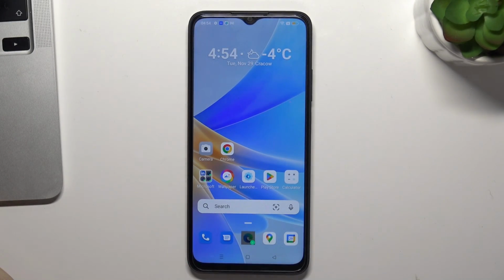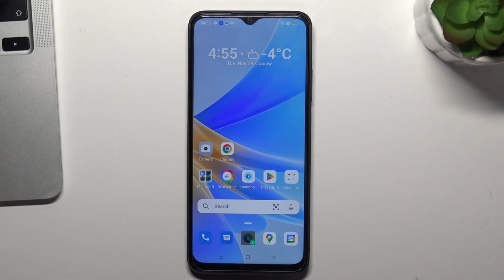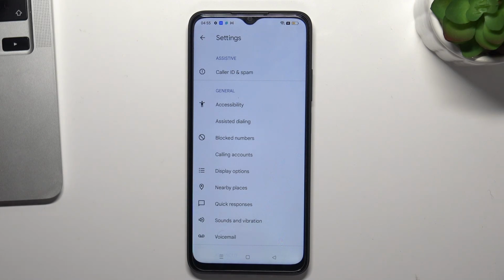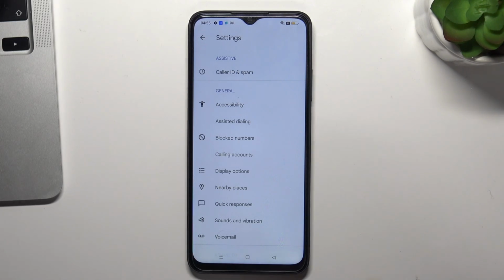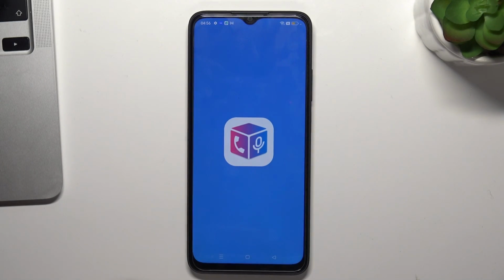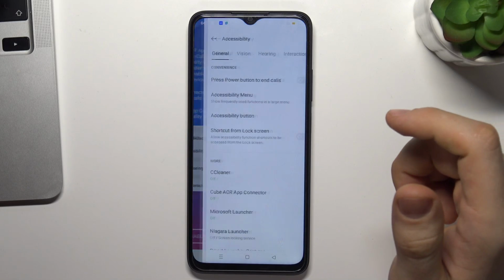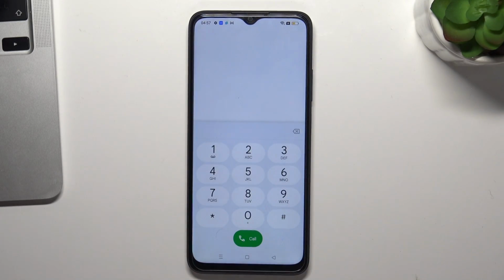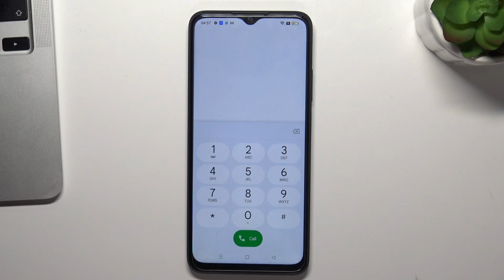How to enable call recording on Oppo A17 | How to record calls on Oppo A17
More info about your device you can find by following this

Welcome here. We are here to show you hiden feature in your device. If you want to record a conversation with your interlocutor and you don't know how, then this video was created for you. After watching this video you will be able to record calls in different ways. Enjoy watching!

How to record a call on the Oppo A17? How to record calls on the XXX? How to record the caller's voice on the Oppo A17? How to record both voices during a call on the Oppo A17?